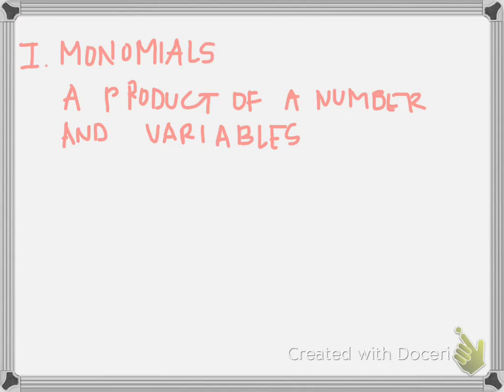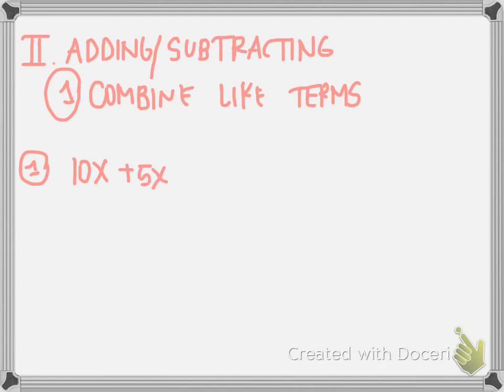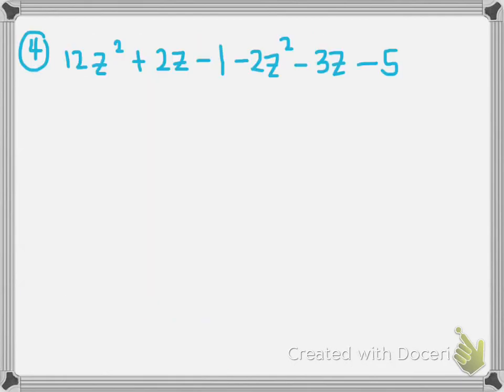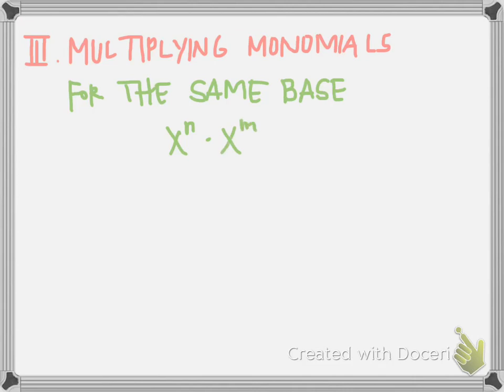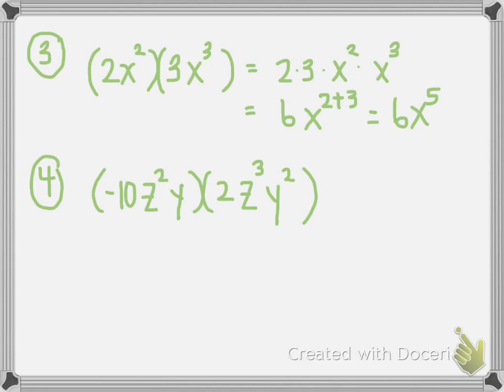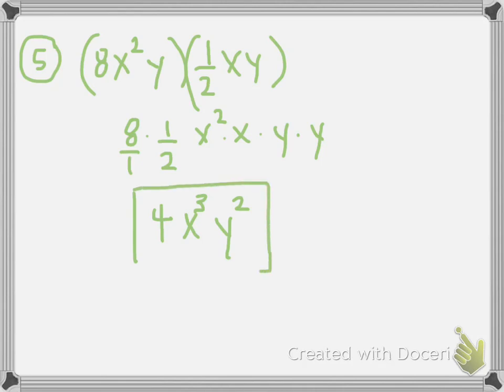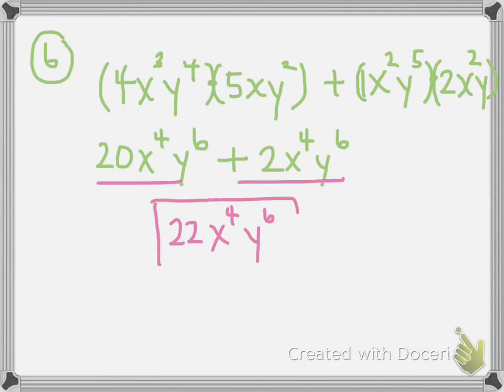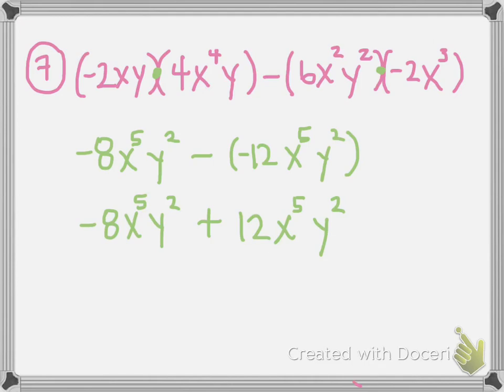Unit 6 Add, Subtract and Multiply Monomials Algebra 1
Monomial Properties Algebra 1